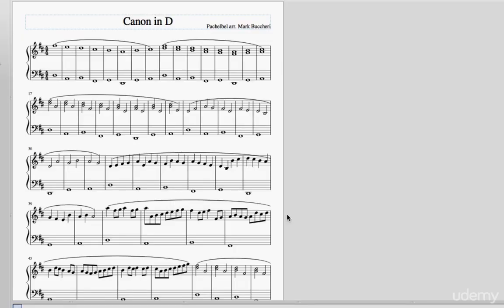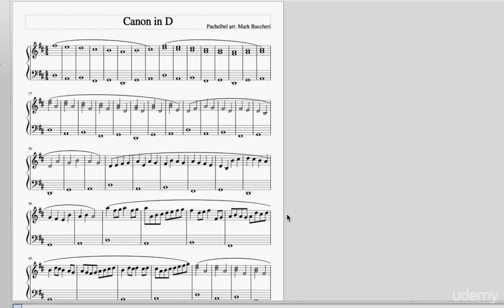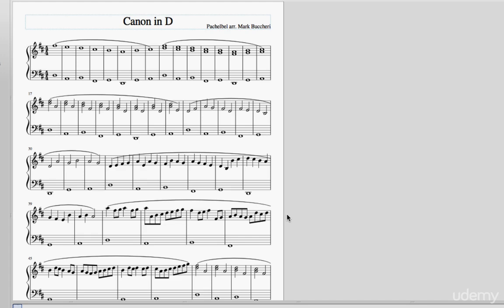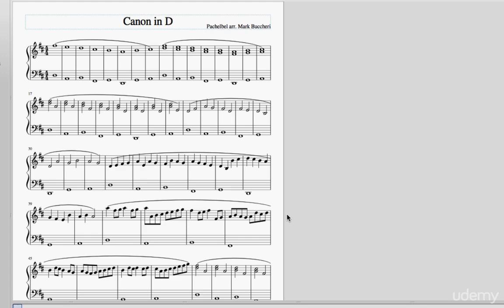09 001 Analysis Overview